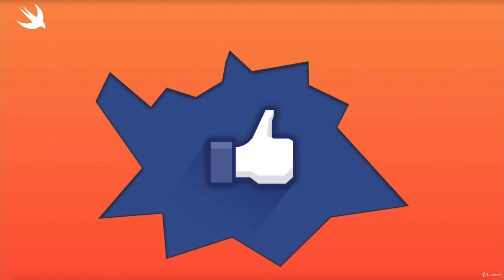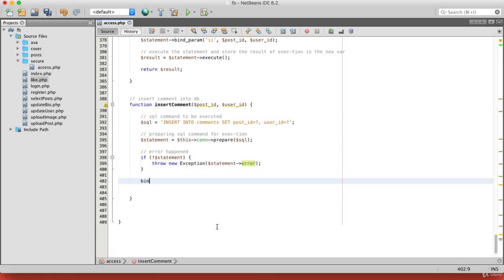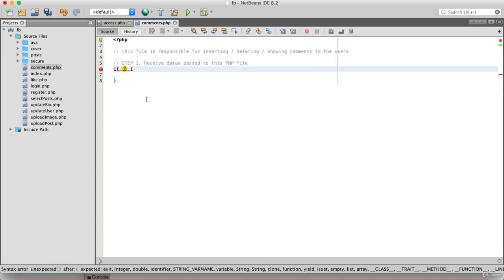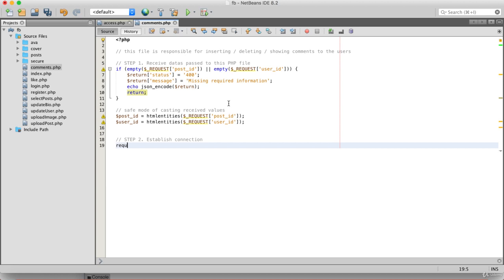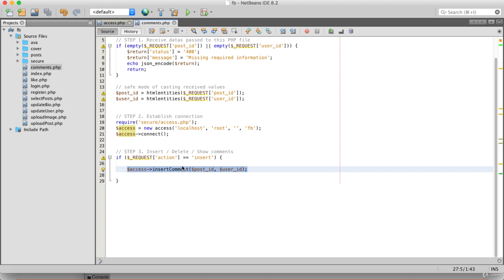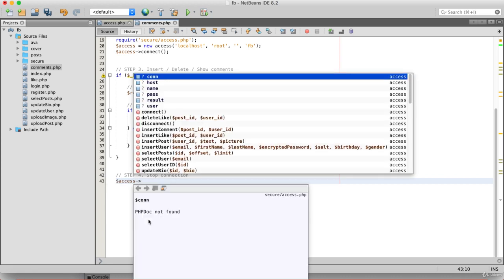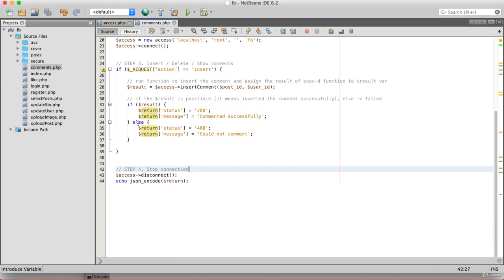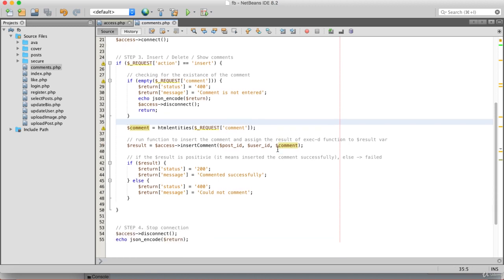130 Writing Backend PHP Protocol to Insert the Comment into the Database